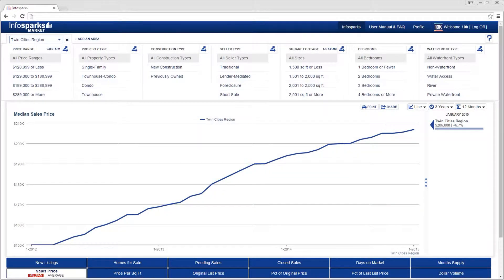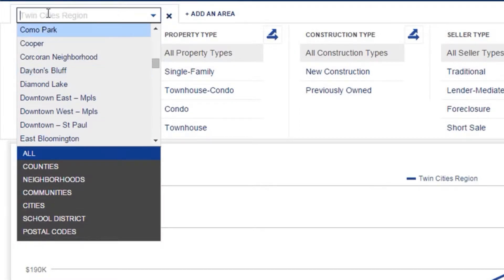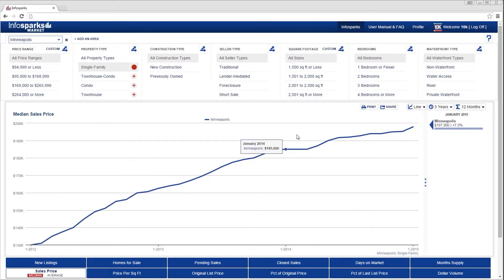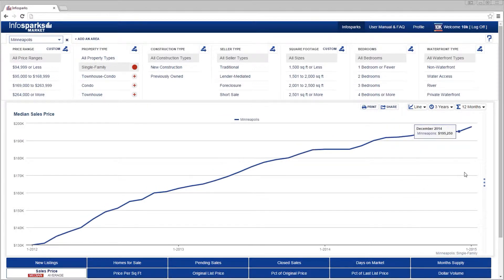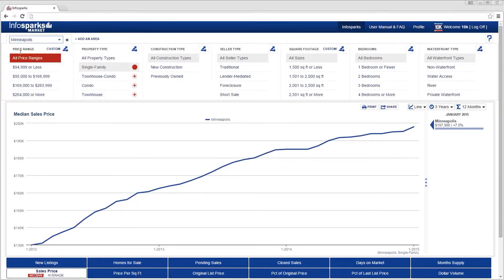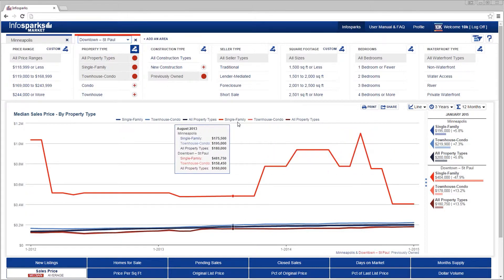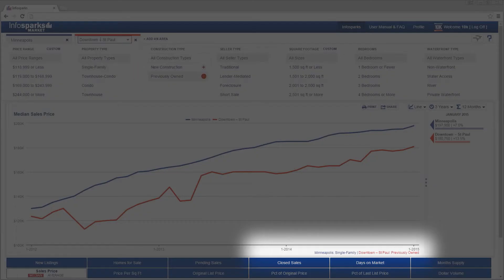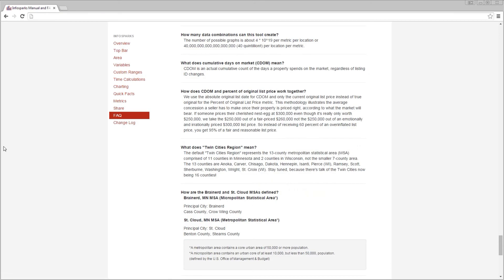MAAR Infosparks v1.3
This is a video tutorial for Minneapolis Area Associations's rendition of Infosparks, a powerful interactive market analytics tool for the housing industry.

(Note: Best viewed in full-screen 1080p HD; give it a moment to reset. We are constantly adding new and awesome features, and the video may not show the latest and greatest rendition of the tool.)